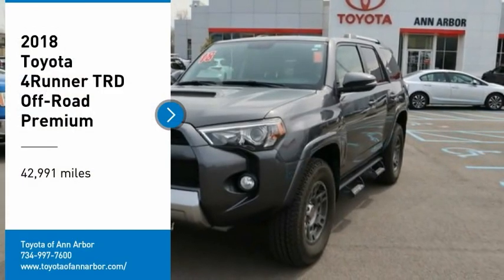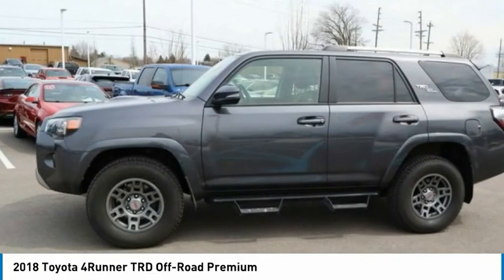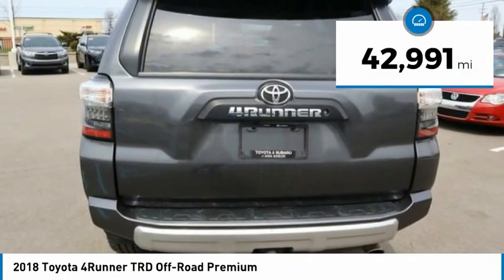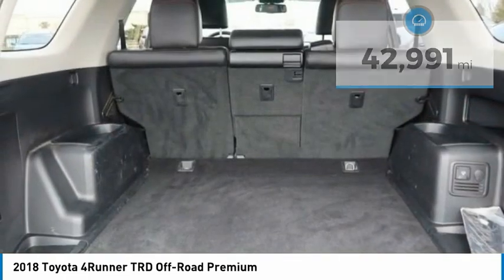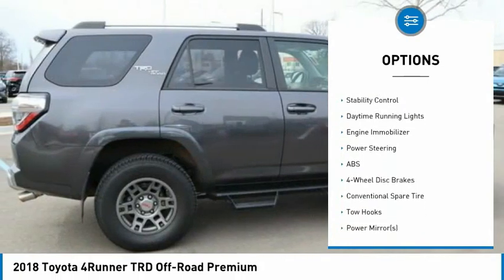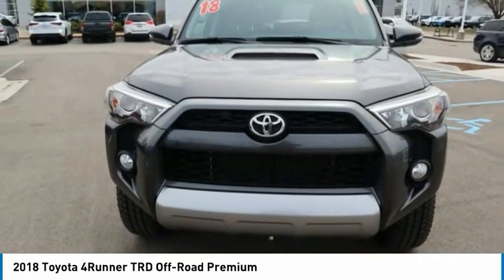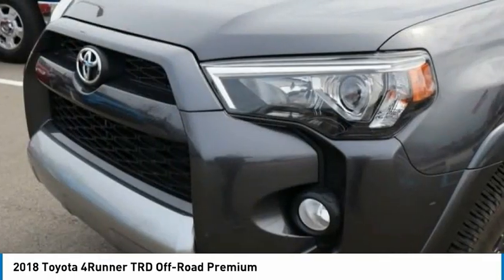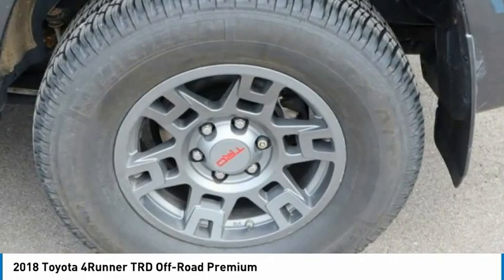2018 Toyota 4Runner T530687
2018 Toyota 4Runner TRD Off-Road Premium

Toyota of Ann Arbor
3745 JACKSON RD

LOOKING FOR A GOOD HOME** VERY WELL MANNERED ** I LOOK VERY NICE AND WILL MAKE YOU PROUD**PLEASE TAKE ME *** 4WD.Clean CARFAX. Odometer is 6910 miles below market average! KBB Fair Market Range High: $42,664 KBB Fair Market Range Low: $37,770 4D Sport UtilityGray 2018 Toyota 4Runner TRD Off-Road Premium 4WD 5-Speed Automatic with Overdrive 4.0L V6 SMPI DOHCAwards:* 2018 KBB.com Best Resale Value Awards * 2018 KBB.com 10 Most Awarded BrandsWe're happy to have you stop by anytime or call for an appointment today and EXPERIENCE THE DIFFERENCE in Ann Arbor Michigan.